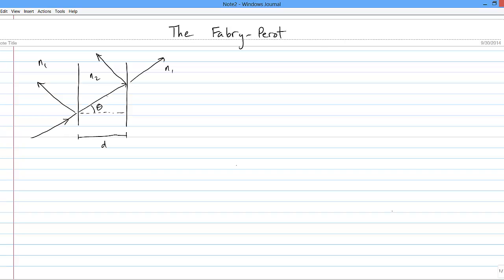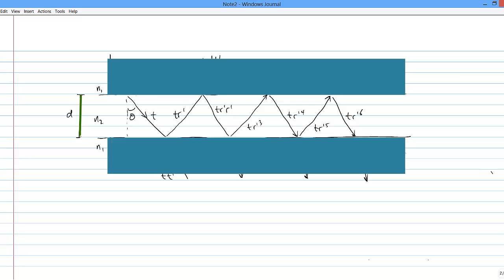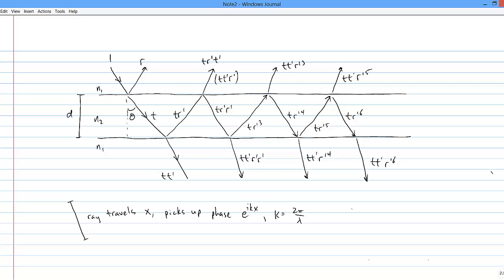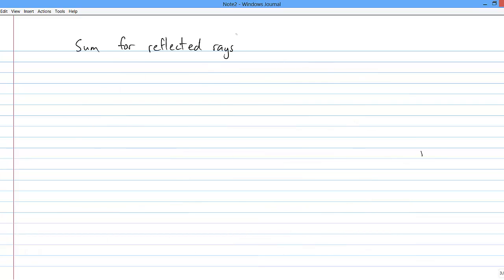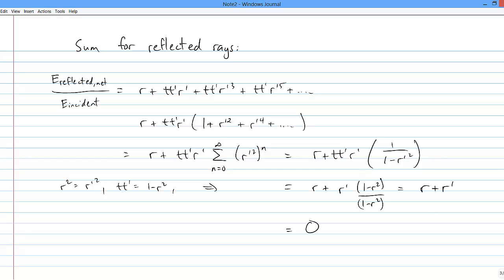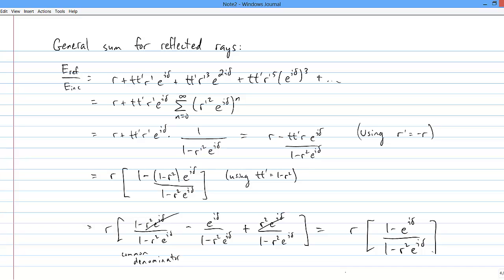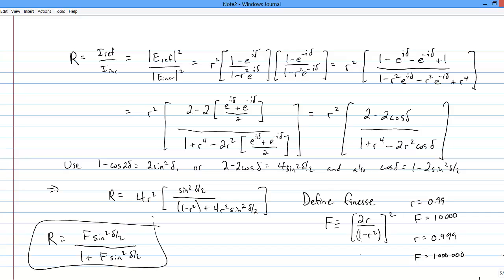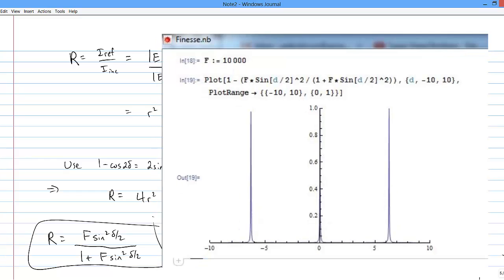Fabry Perot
Fabry Perot interferometers and/or etalons.